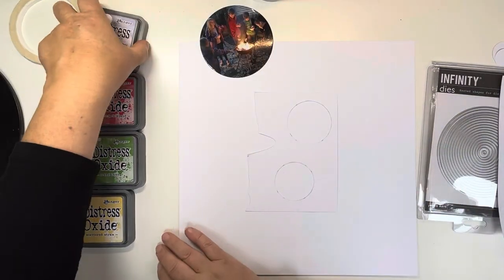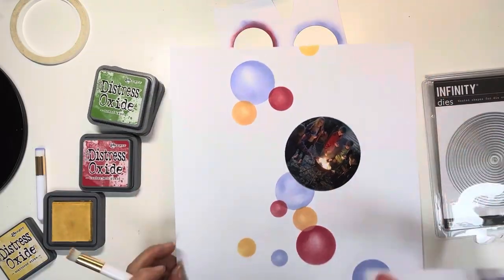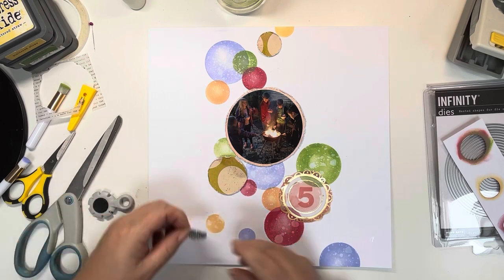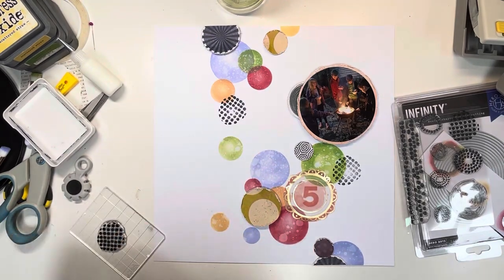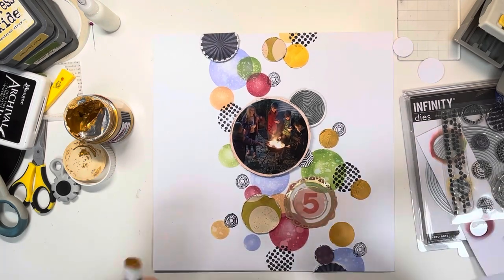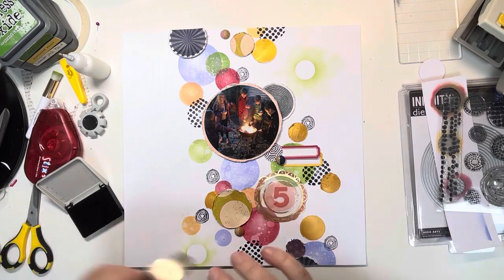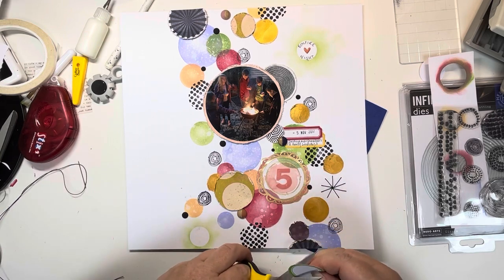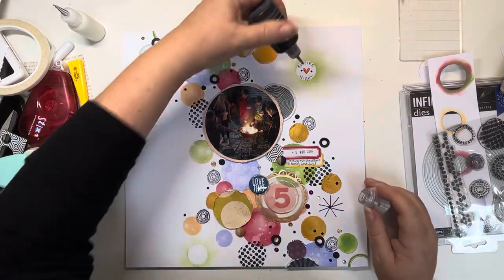Scrapbook Process Video #291 using Vicki Boutin Print Shop - Hey Little Magpie Monthly Challenge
Today I am using Vicki Boutin Print Shop for Giselle's August Challenge for the Hey Little Magpie Chat & Inspiration Group on Facebook. Join us here:

Each month we host a challenge and you get the chance to win points to use on orders with us!

My Etsy Store (for international orders of Flair and JD3DPrint products):